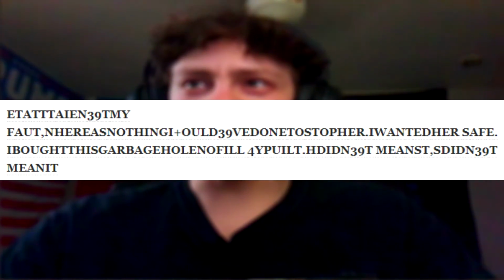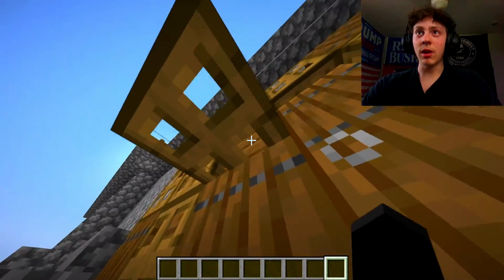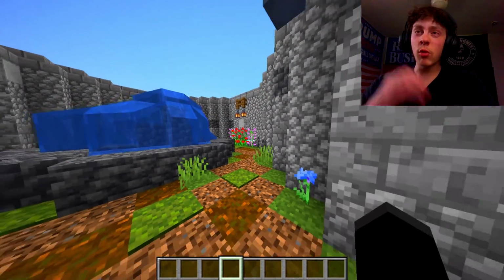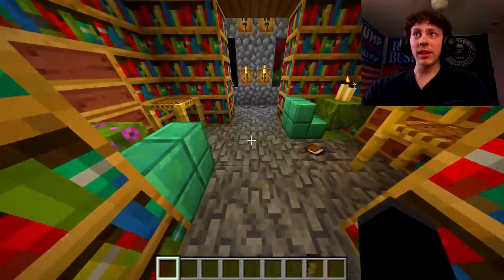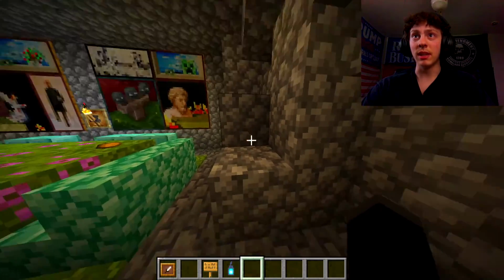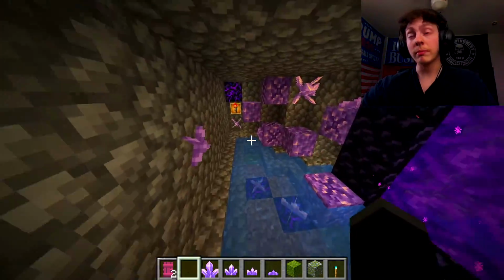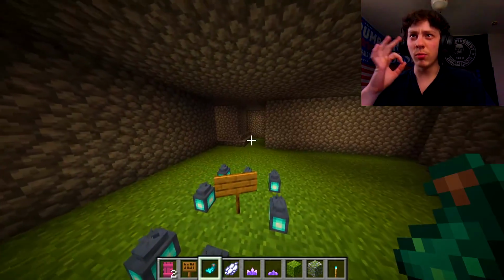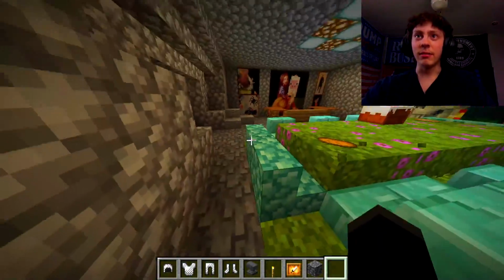I Added My Own Touch To PennySaver's Castle